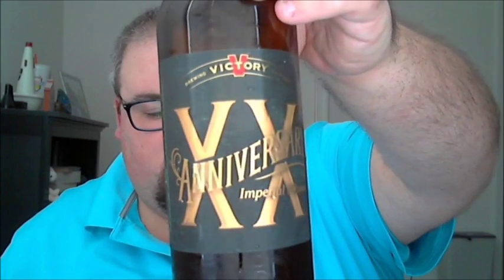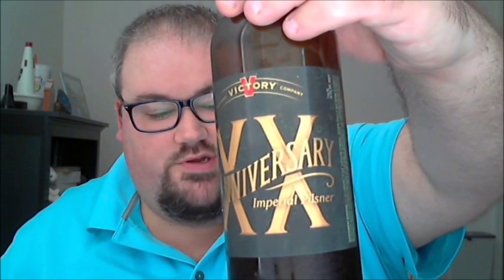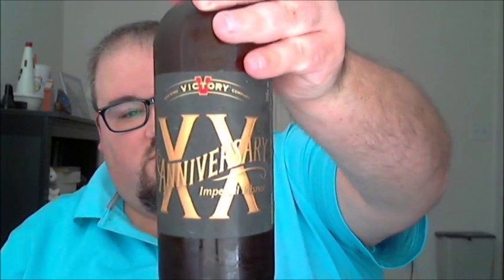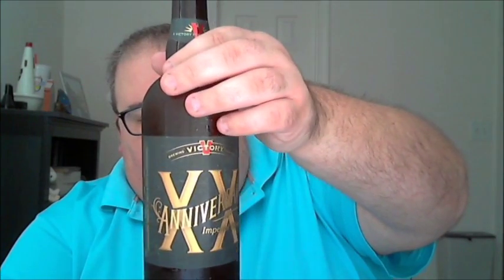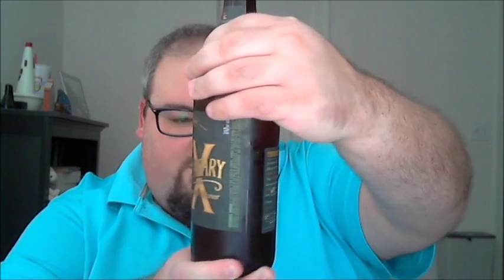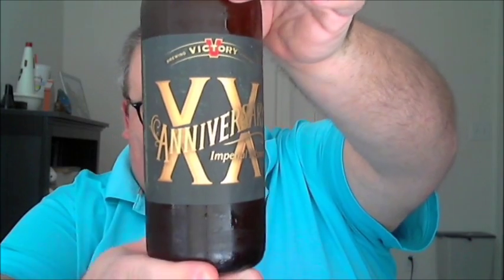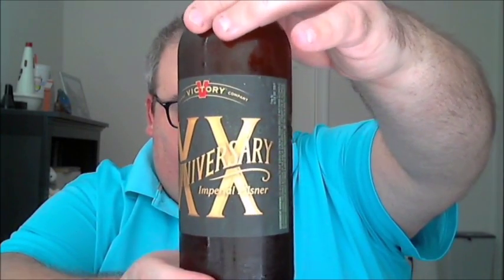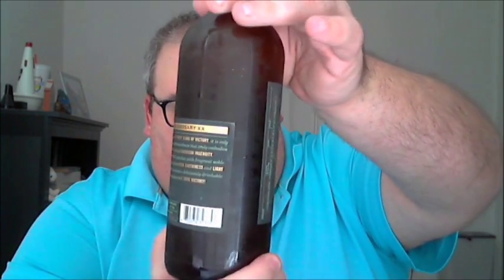PRB #71: Victory Anniversary XX (11/26/16)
Username, Untappd and Instagram: pourlyreviewedbeer